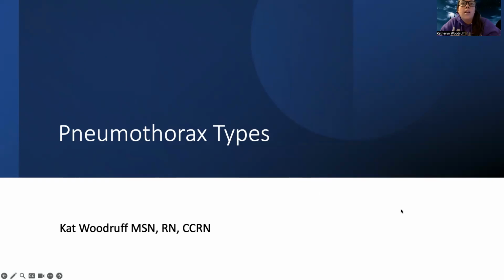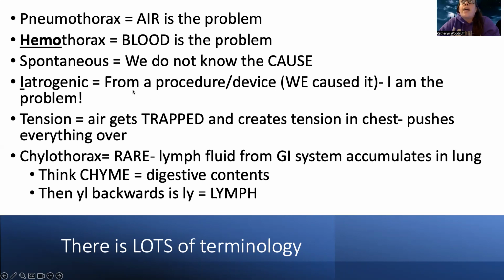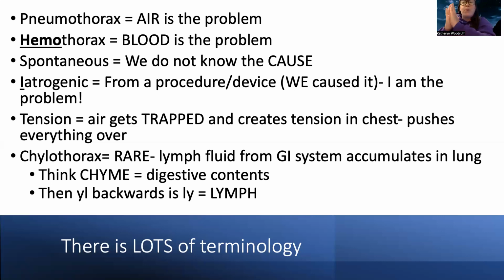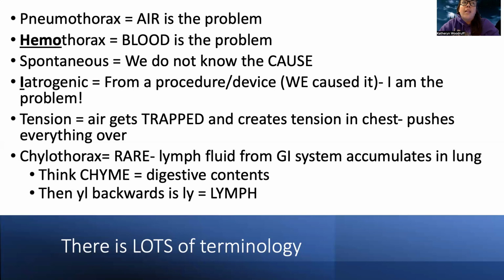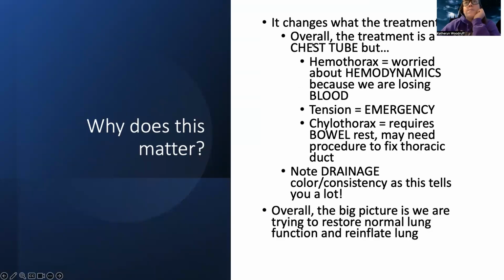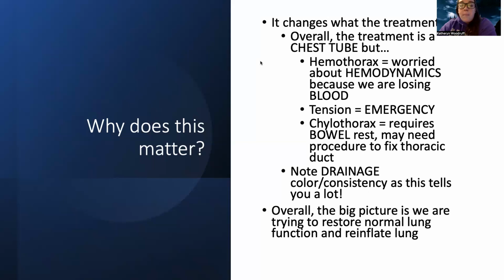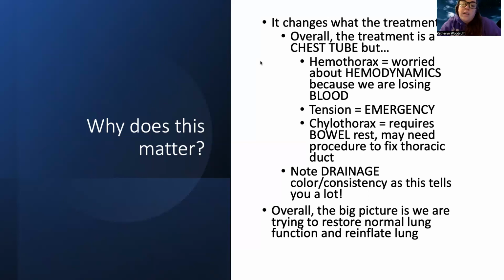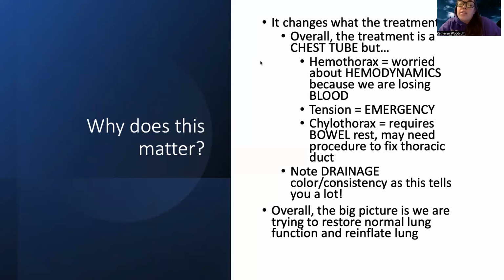Pneumothorax Differences and Breakdown